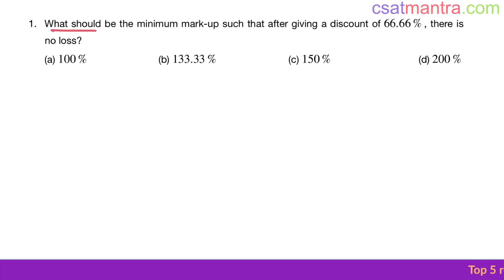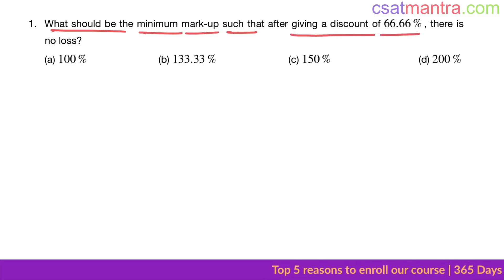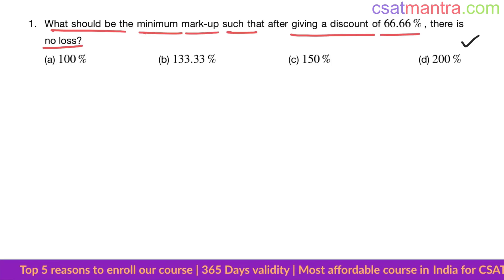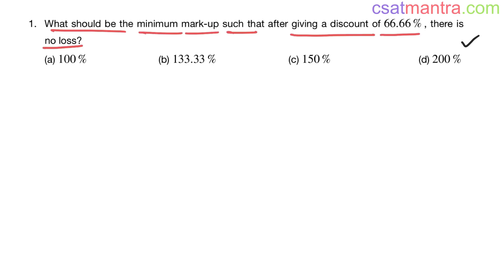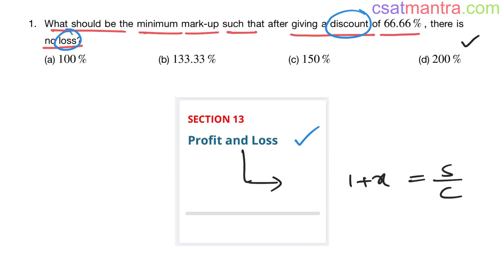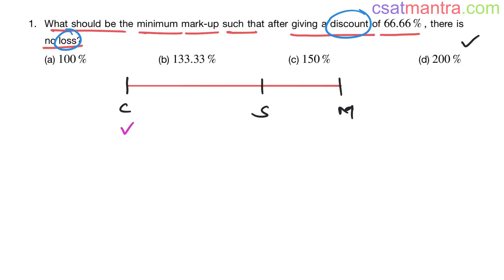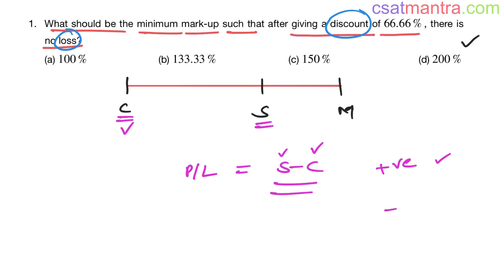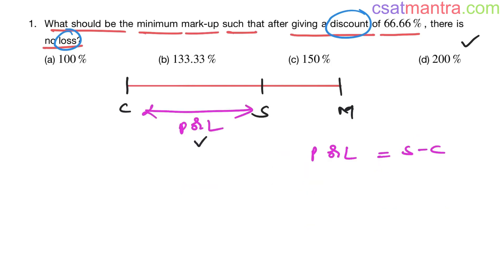What should be the minimum mark-up such that after giving a discount of 66.66% | CSAT MANTRA